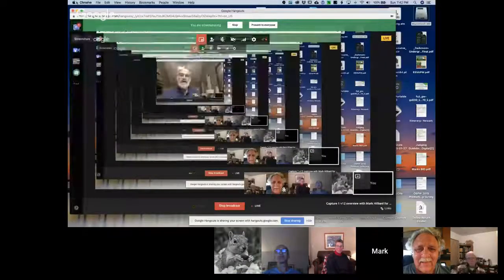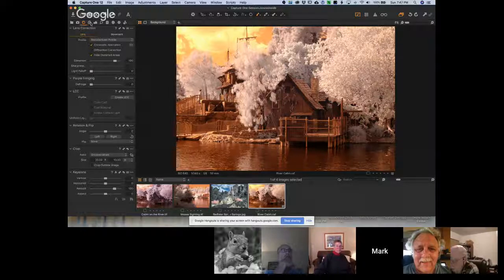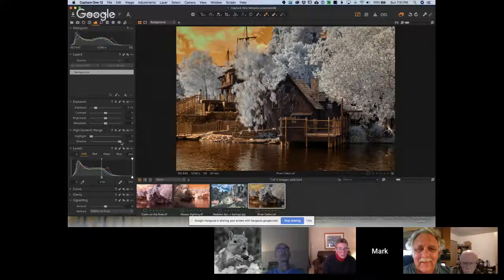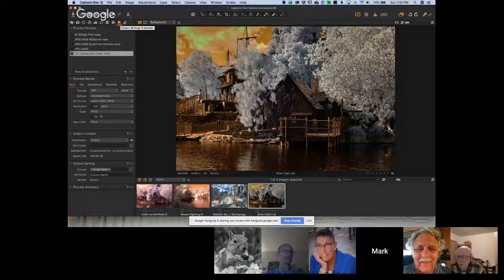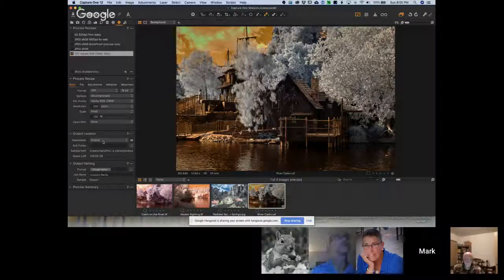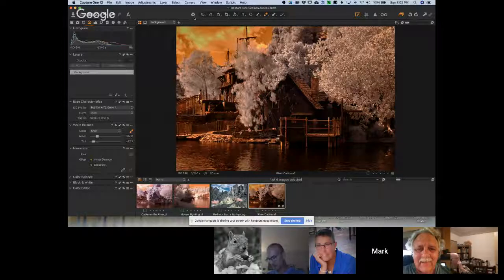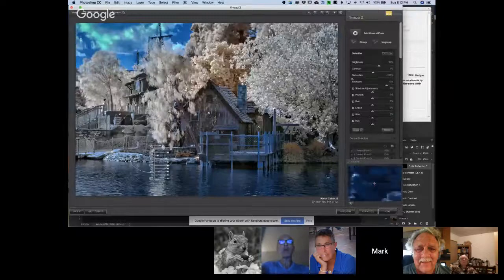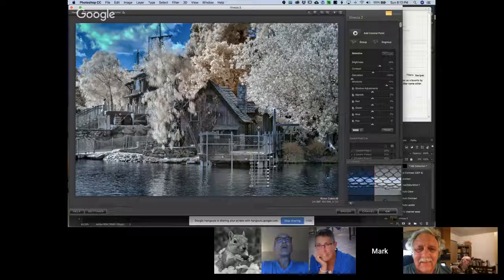Capture 1 v12 overview with Mark Hilliard for Patricia Roy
A basic overview of functionality of C1 v12